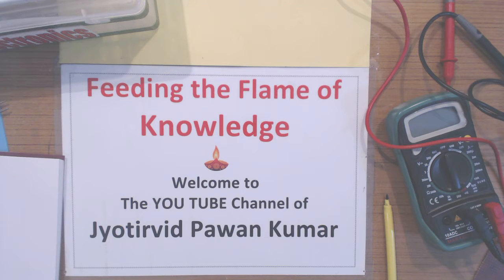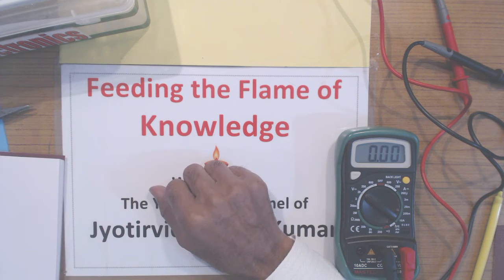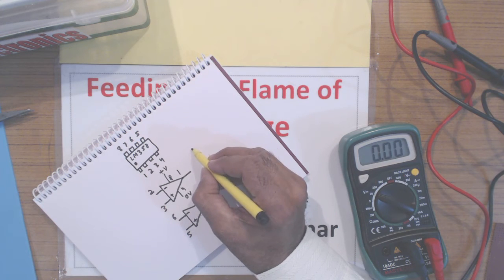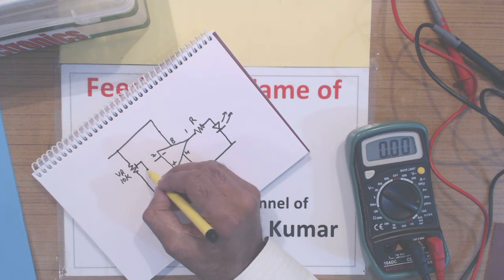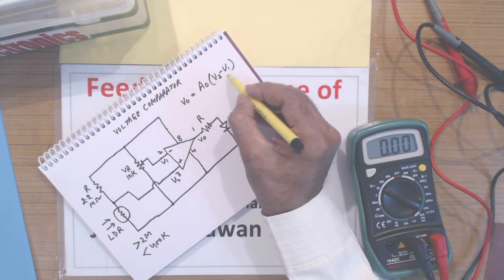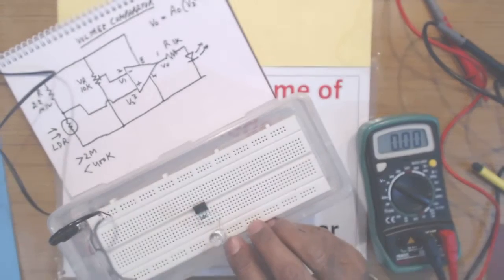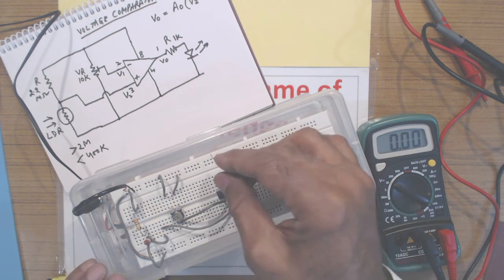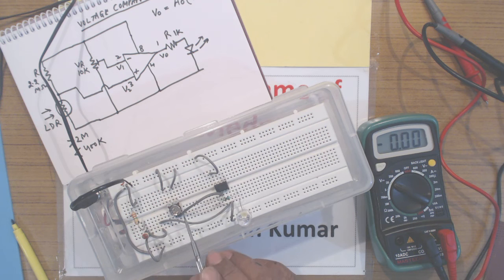Learn to Use OP-Amp IC and LDR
The video describes building a dark activated LED light using an Operational Amplifier and an LDR. The aim is to learn to use an Op-Amp IC and an LDR. An interesting and useful project.